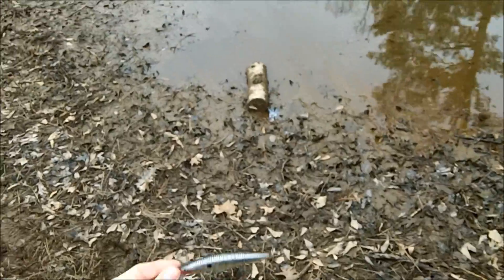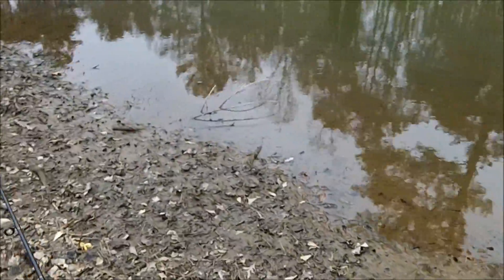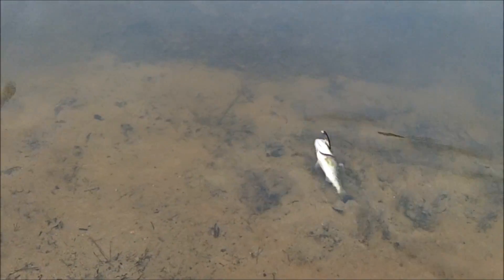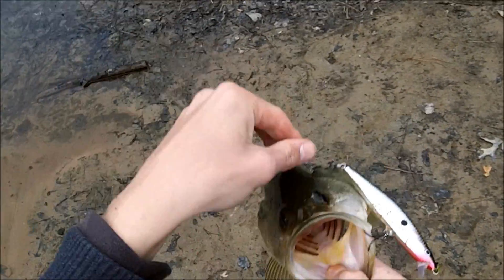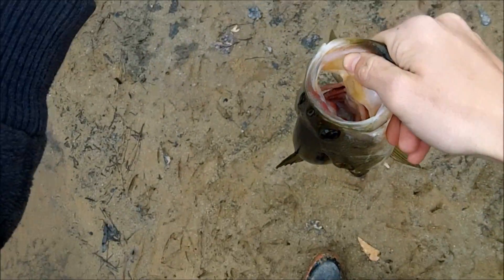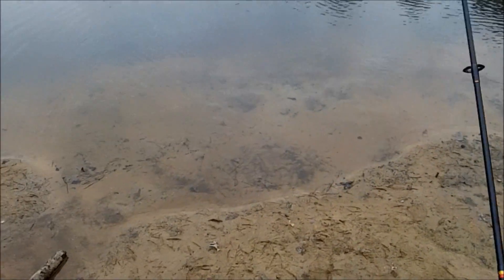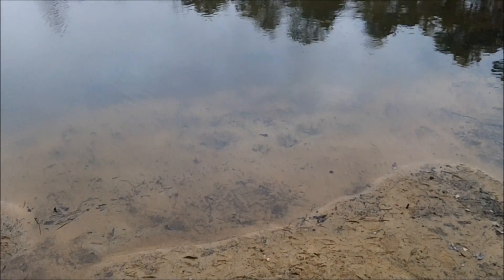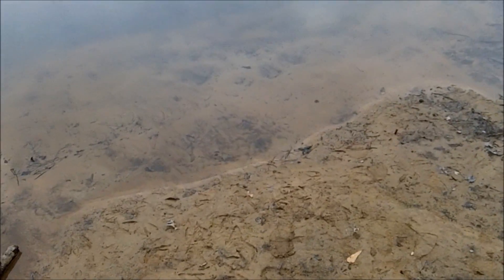Hatcam Georgia Jerkbait Fishing- Back to Lunker!!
Watch in HD! A rare trip back to the infamous Lunker, which I still believe holds the most weight-per-square foo ratio of all of my lakes I fish, with a recorded 28 fish over 5lbs in this 1 acre lake. Crazy stuff... Febuary jerkbaits over shallow spawn flats can produce! Missed several more fish due to the super-light bites that were occuring.

Sorry for the lack of videos, it has been cold!!! More videos coming, spawn is on the way, lets just say I have done some scouting and it looks to be a VERY good spawn season.